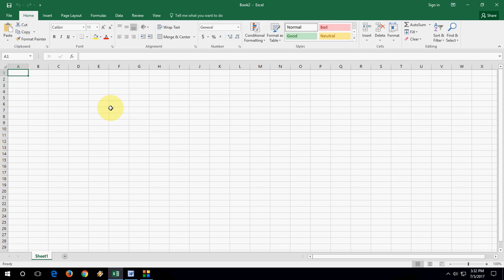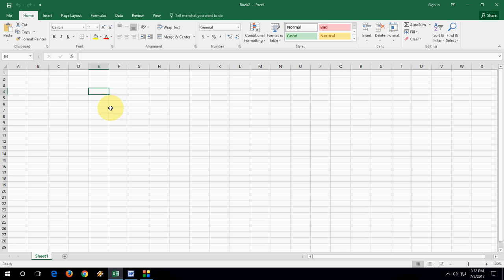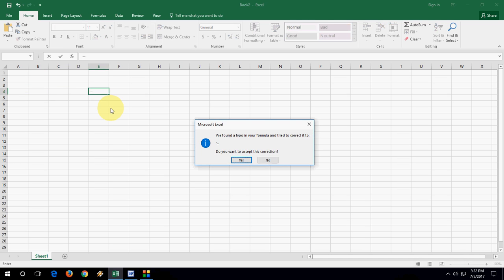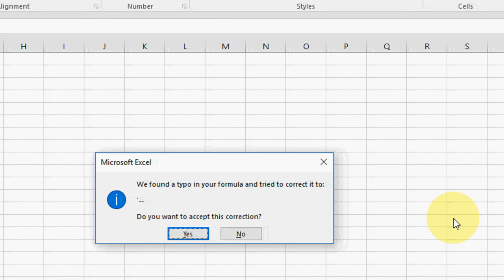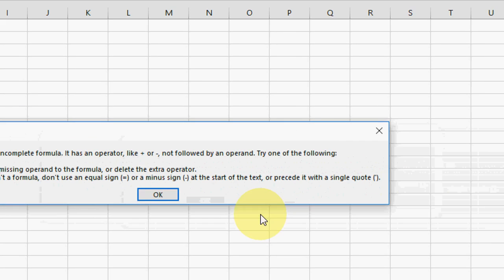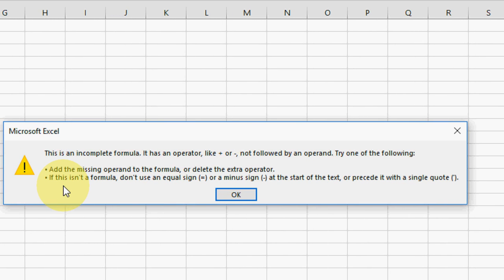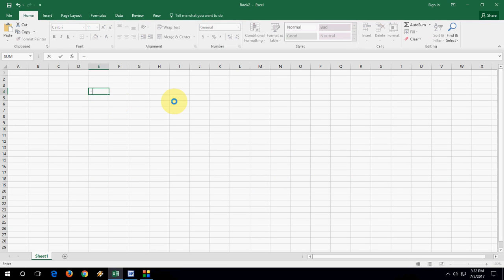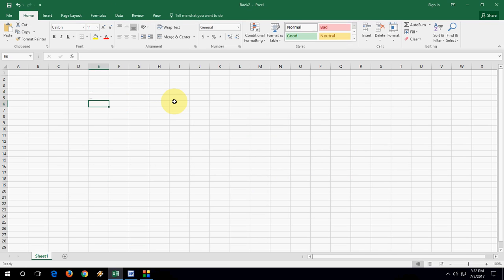How to Fix typing -- Error in MS Excel (This is an Incomplete Formula)